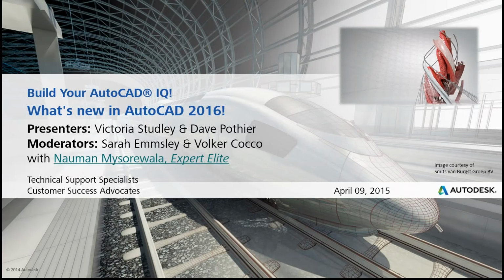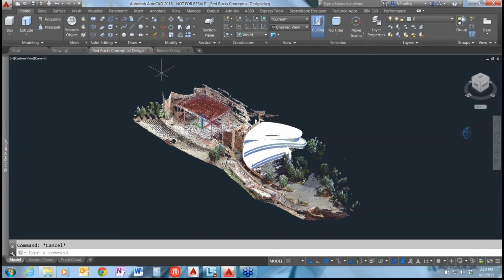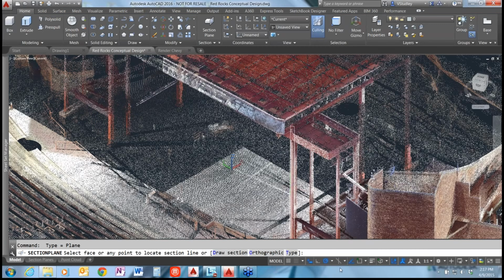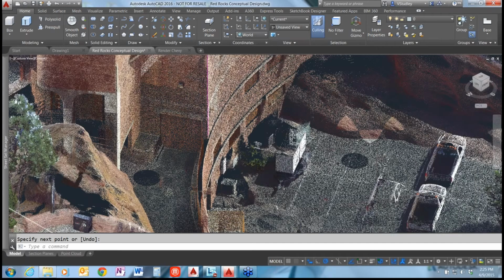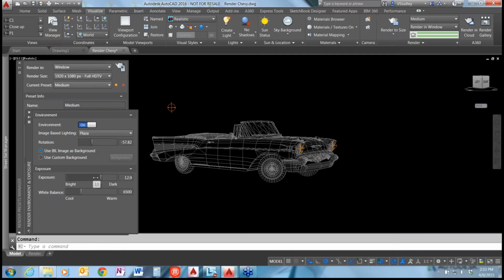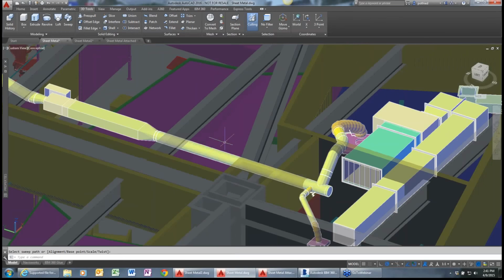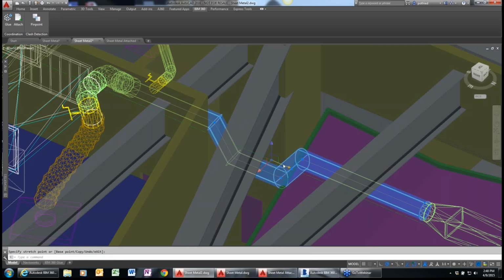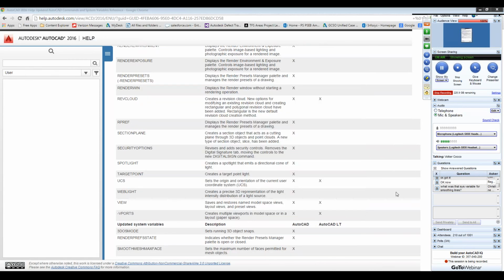The New of AutoCad 2016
CAD tools for design and documentation
See how intelligent tools in AutoCAD® design and documentation software help speed your work, and how CAD features add precision to your drawings. View designs more clearly with Stunning Visual Experience and document in context with Coordination Model. .